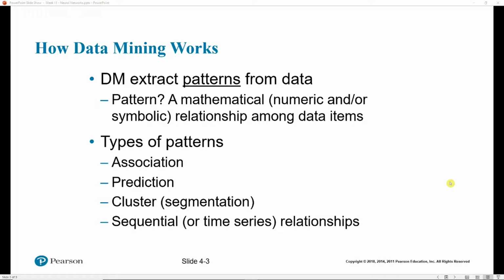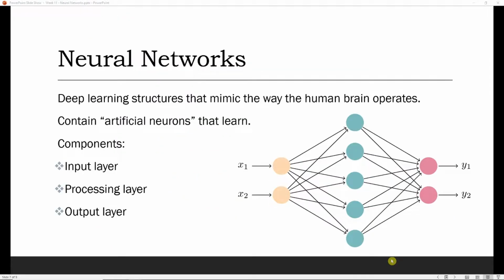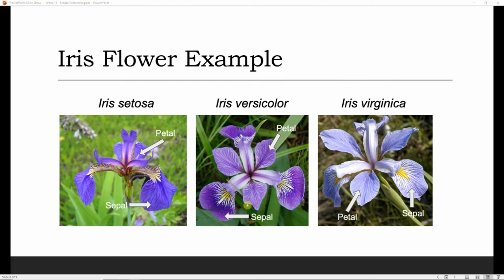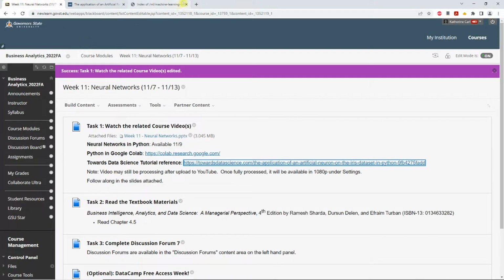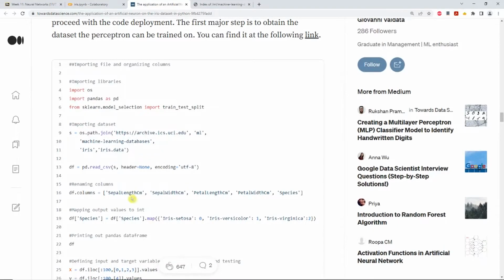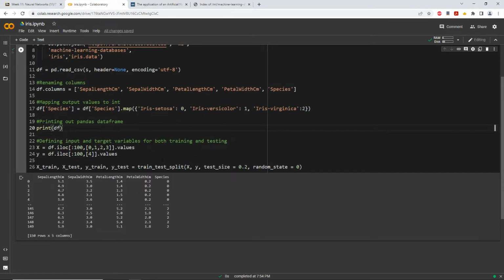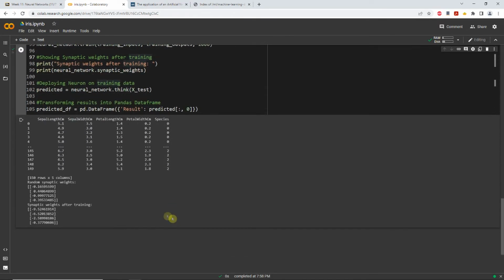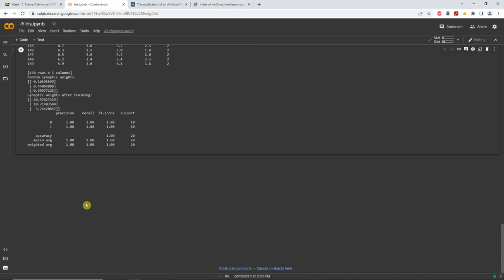Business Analytics: Neural Networks in Python